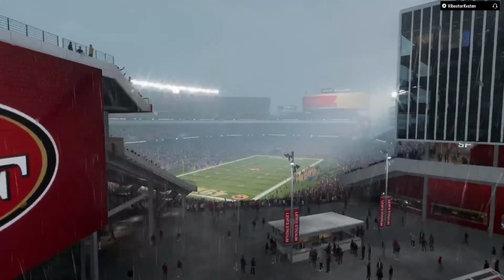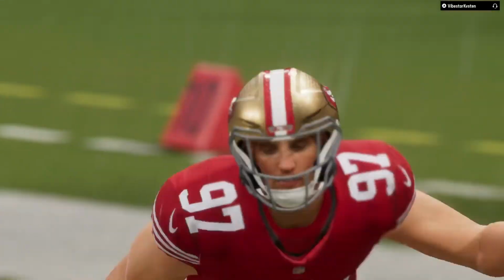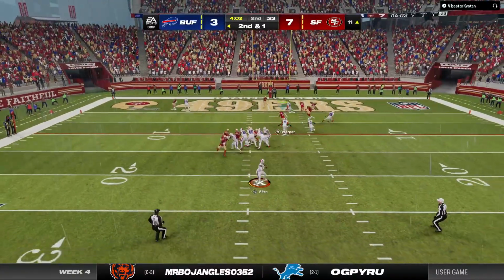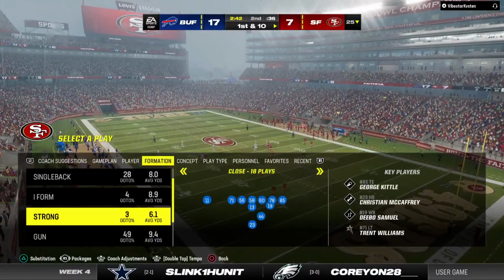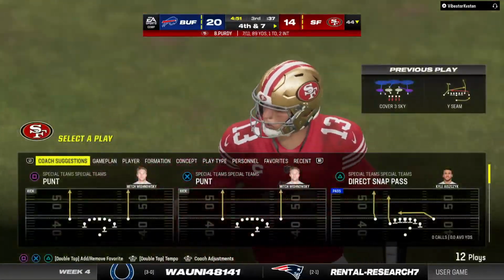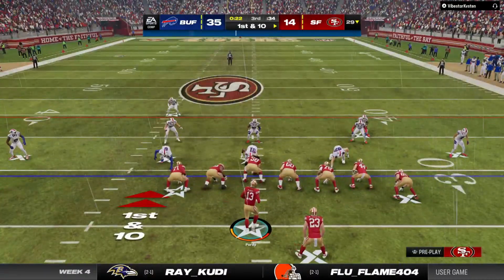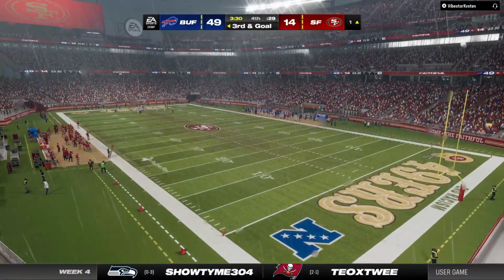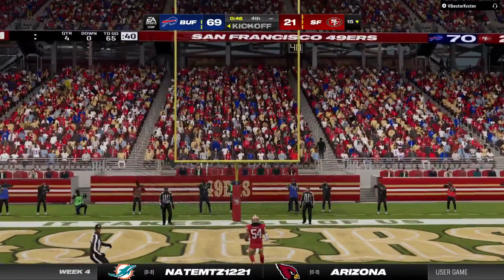Niners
Do not own copyrights